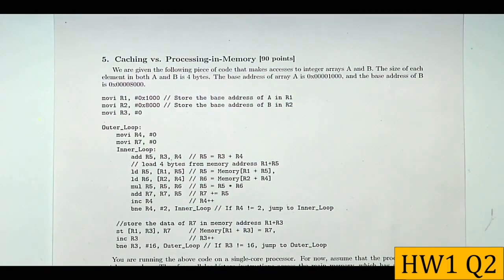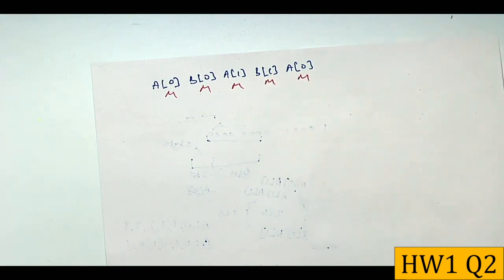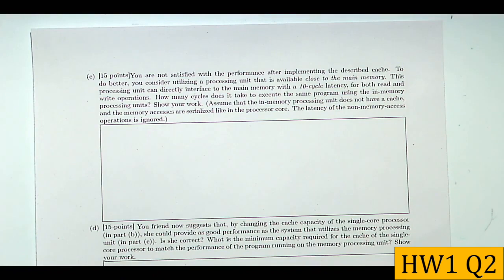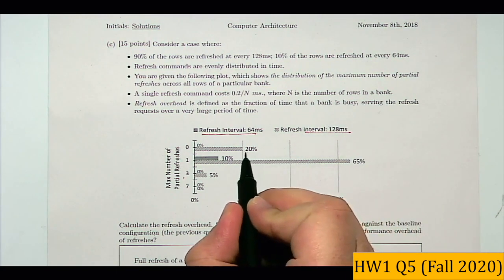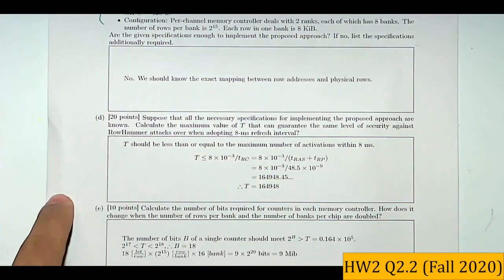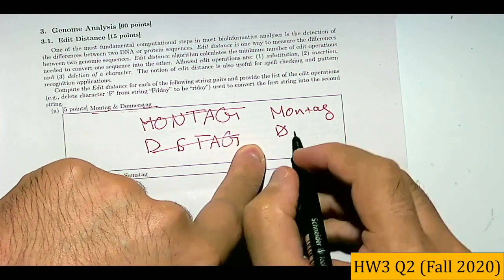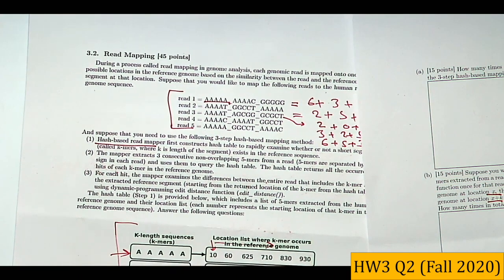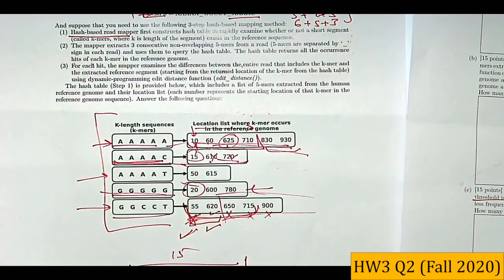Computer Architecture - Discussion Session 1 (Fall 2022)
0:00 HW1 Q3 from Fall 2021 – DRAM Refresh - Utilization
5:50 HW1 Q2 – Caching vs. Processing-in-Memory
38:15 HW1 Q5 from Fall 2020 – VRL: Variable Refresh Latency
48:07 HW2 Q2.2 from Fall 2020 – RowHammer Mitigations
1:08:25 HW3 Q2 from Fall 2020 – Genome Analysis I

Recommended Reading:
Intelligent Architectures for Intelligent Computing Systems